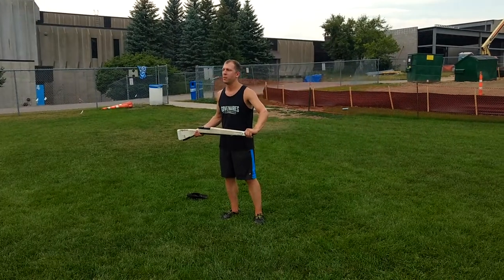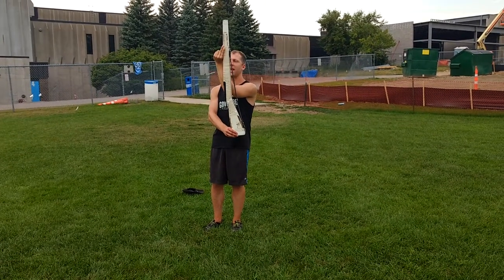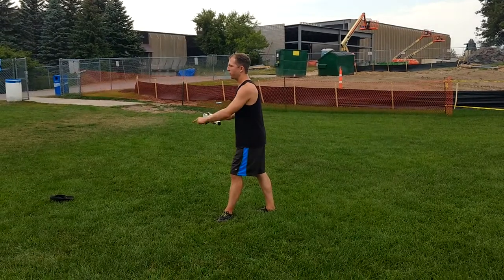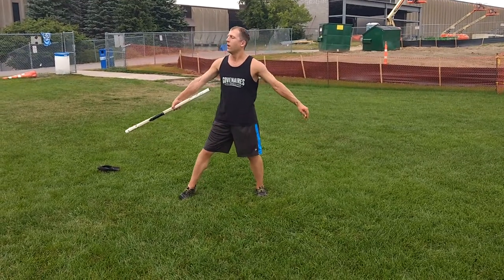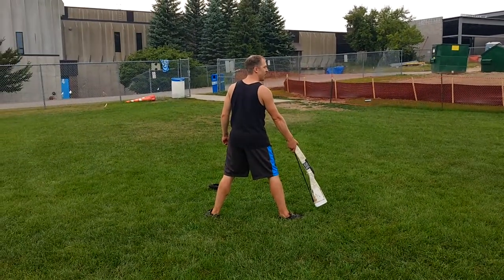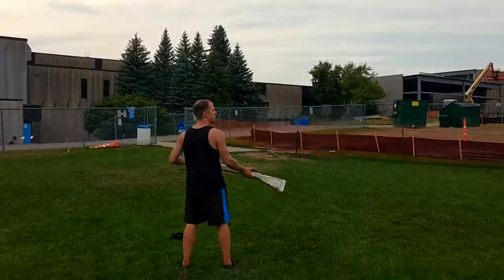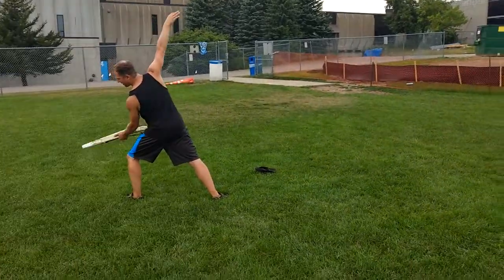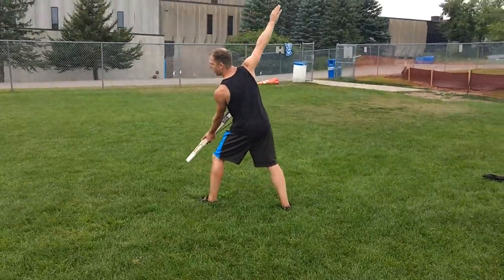Old Set #11 - Rifles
M20
66, 69 = all choreo
62, 64, 65 = only cts19-20
1: Rh cw pop   2+3: Rh regrab at small, thumb wrapped/pointed to tip, cont cw flur to end Lh thumb down above clip   4+5: down & up, end Rh thumb towards tip on butt   6+7: Rh cw flur to L shlangle prep, Lh at clip thumb towards tip   8: dip   9: release triple   11: catch at down R shlangle   12+13: Rh ccw flur to pop and regrab at clip, thumb towards butt, rifle flatt   14+15: Rh cw 45 flur ending butt toward face + Rf L half turn w/L att leg   16+17: L chasset, end w/Lf float prep + Rh down/prep on ct16, release rainbow toss on ct17   18: Lf land + L lunge + Lh catch rifle at clip in dip + R arm in line + R leg tendu   19: Rf draws in to relevé + release double   20: Lf step to 2nd